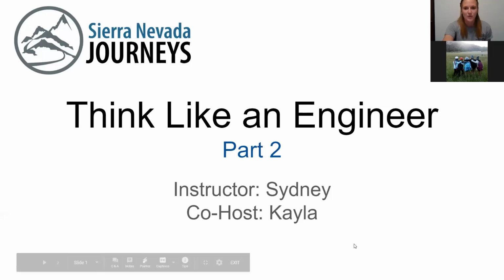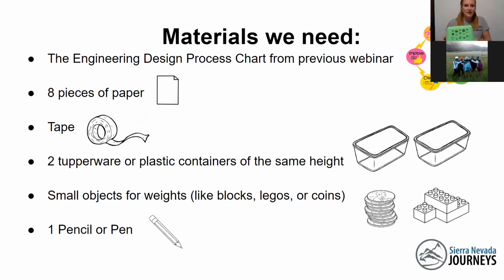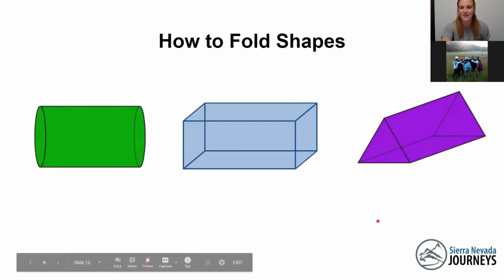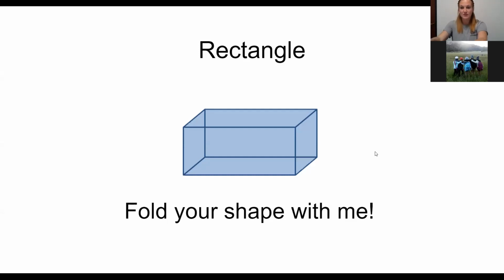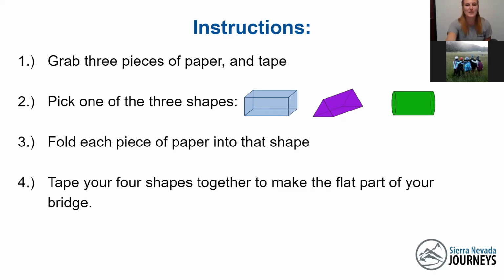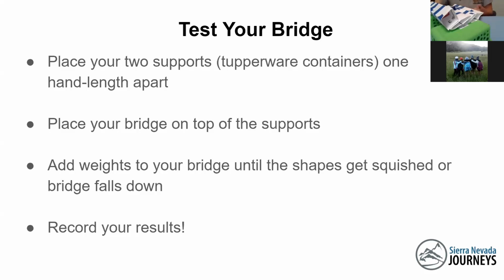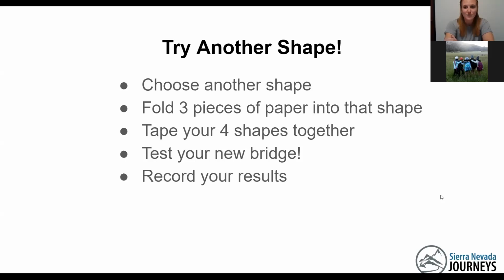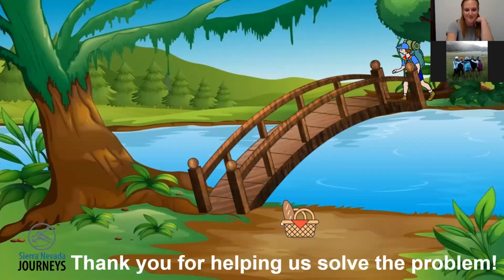Think Like an Engineer Part 2 Webinar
In this 60-minute webinar, you'll solve a challenge using the Engineering Design Process: ask, imagine, plan, create, and improve. Students will listen to a story and use hands-on science to solve how to cross the river.